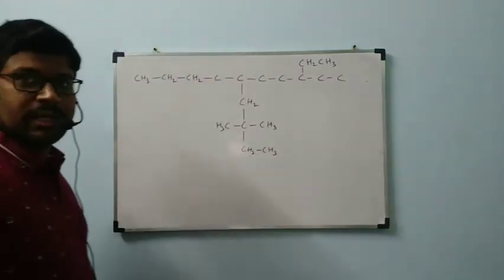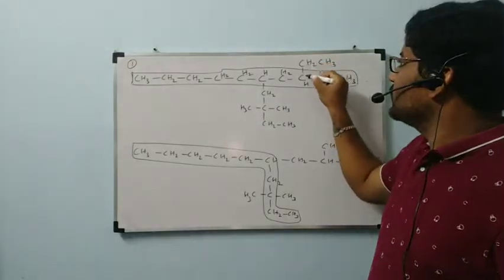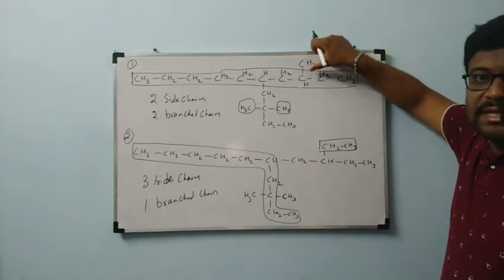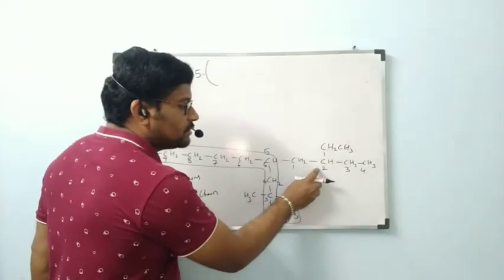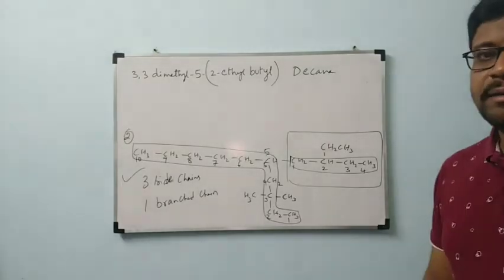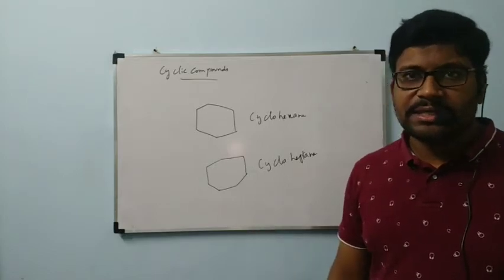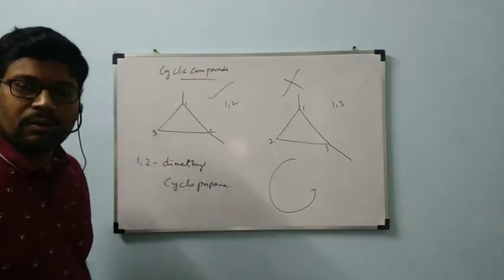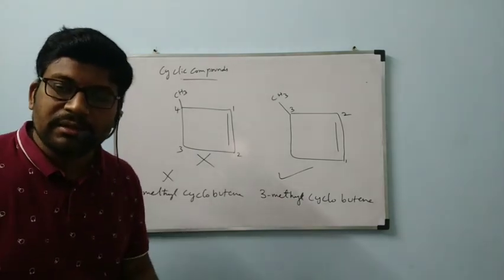Class 11 Chapter 12 part 12